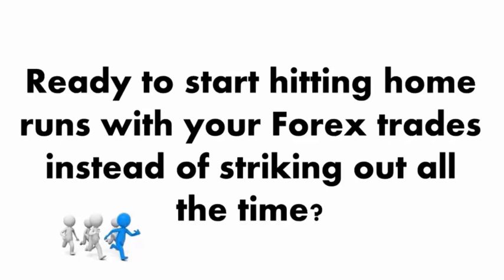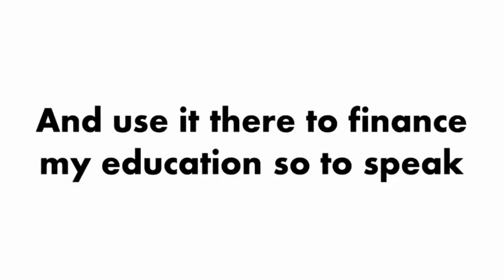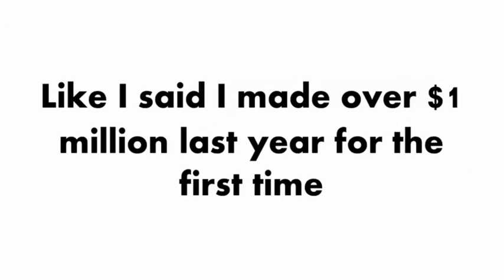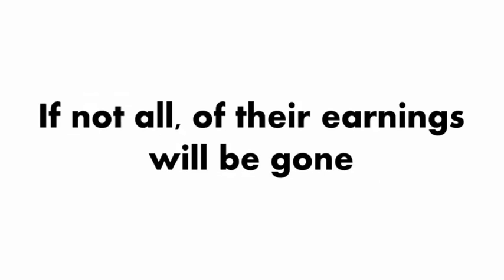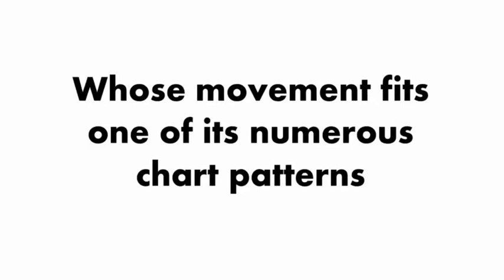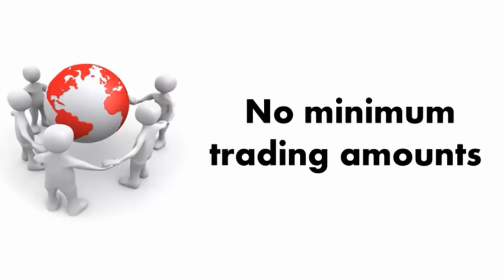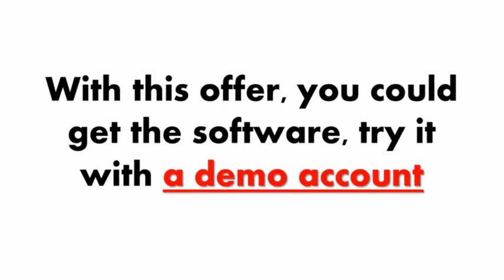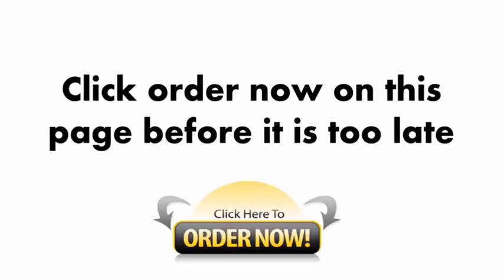Fx Profit Storm - Brand New Forex Buy/sell Pattern Indicator - Really Best Trading Indicator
The FX Profit Storm manual forex trading system for the MetaTrader 4 (MT4) trading platform will be reviewed in this post. MT4 is one of the most widely used trading platforms, with millions of traders using it throughout the world.

The FX Profit Storm system requires the desktop version of MT4 because it involves indicators and templates that must be attached to the charts. Many online forex firms provide free MT4 downloads.

With so many brokers to choose from, I've developed a list of my favorite forex brokers to make it easy for you to find one that suits your needs.
You might wish to choose an ECN forex broker since they can offer some of the lowest spreads and most competitive commissions, as well as plenty of liquidity for fast and reliable execution at the best possible pricing.

Because of its simplicity, the FX Profit Storm technique is suited for traders of all levels of expertise. It employs a variety of color-coded technical indicators and arrows to indicate when a potential trading opportunity exists.